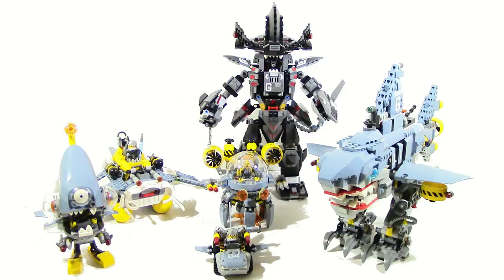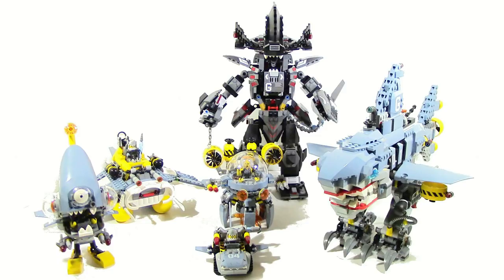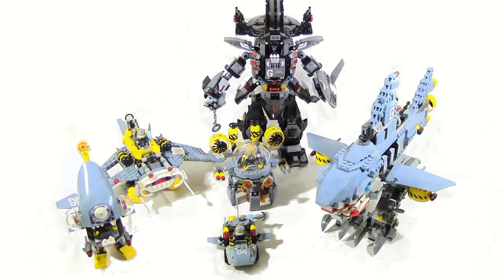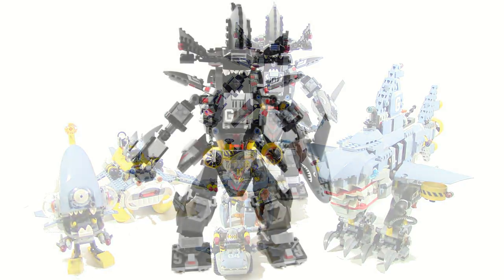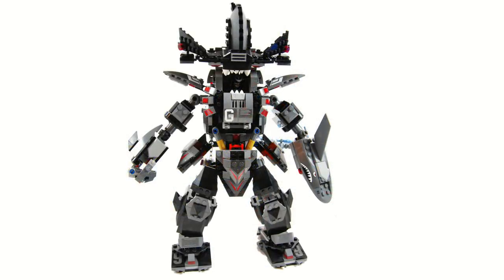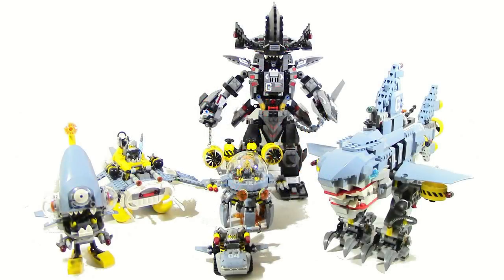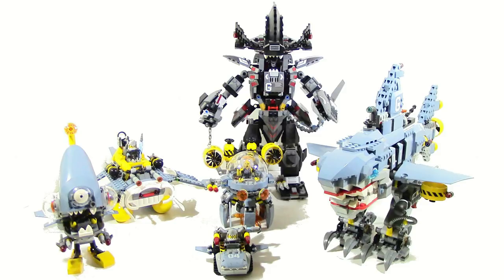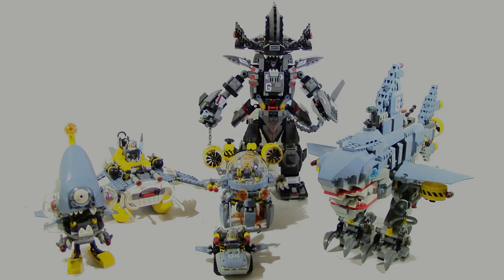All Lego Ninjago Movie Shark Army Mechs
All of the official Lego versions of the Garmadon Shark Army Vehicles together.